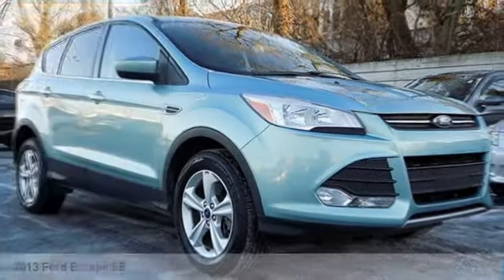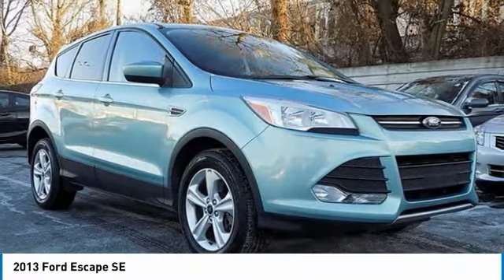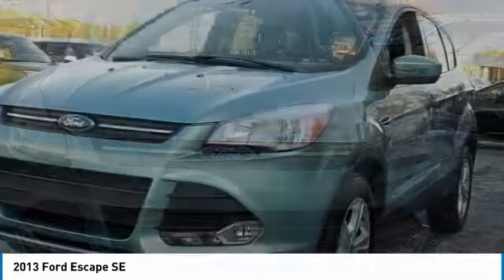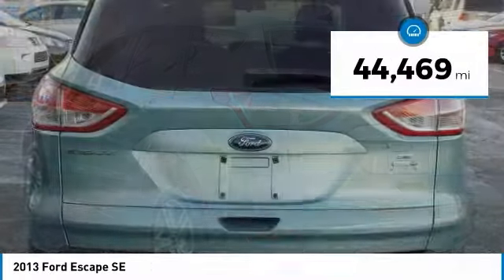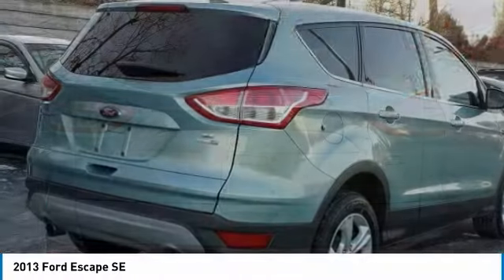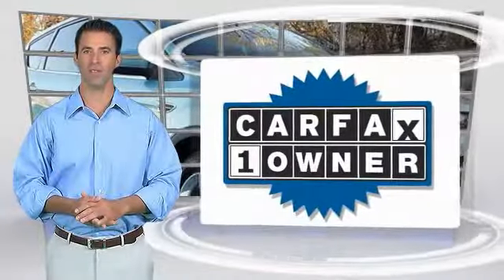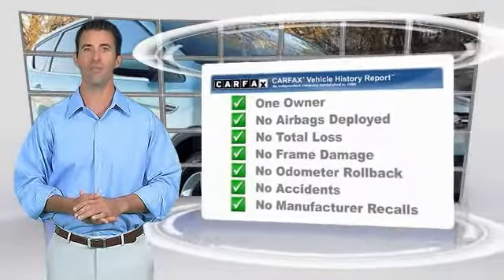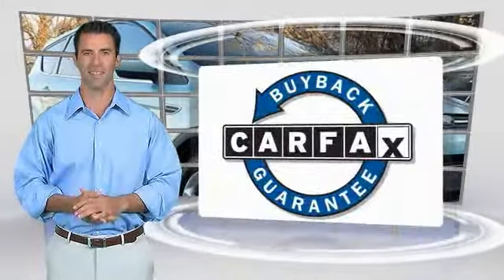2013 Ford Escape Martin Honda Kia Mazda M178591A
2013 Ford Escape SE

CARFAX One-Owner. Clean CARFAX. Blue 2013 Ford Escape SE AWD 6-Speed Automatic EcoBoost 1.6L I4 GTDi DOHC Turbocharged VCT Alloy wheels, Cloth Buckets w/60/40 Split Rear Seat.Recent Arrival! Odometer is 22151 miles below market average! 30/22 Highway/City MPGAwards:* Ward's 10 Best Engines * 2013 KBB.com Brand Image AwardsReviews:* Good performance and fuel efficiency; many high-tech features; agile handling; high-quality cabin; comfortable seating. Source: Edmunds